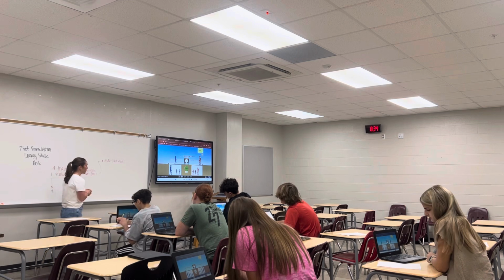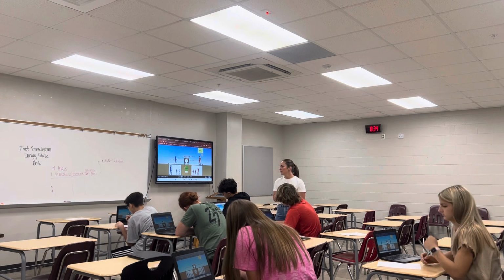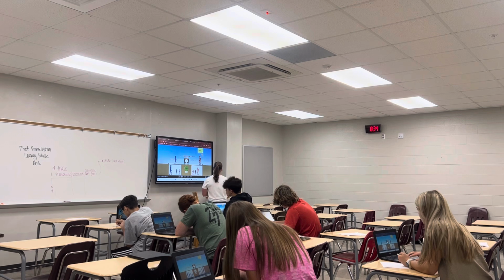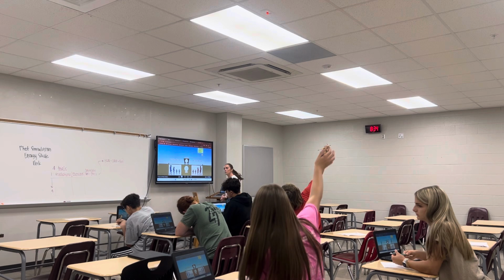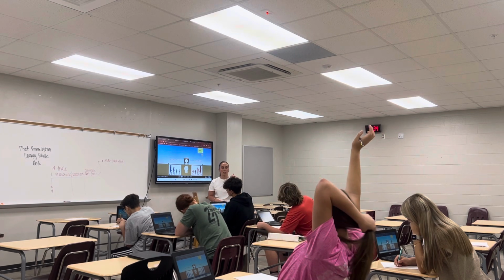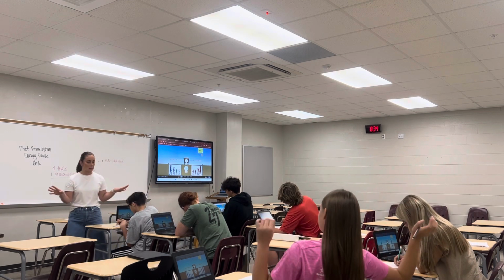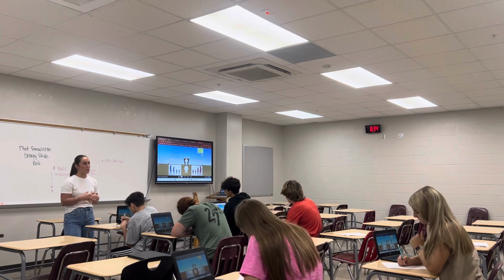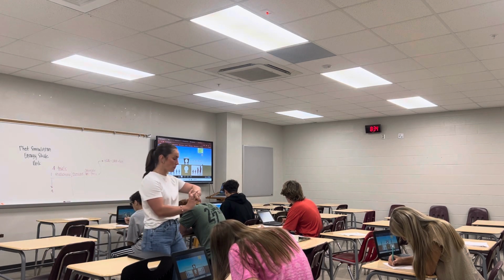5E lesson: Technology Portfolio-UWA